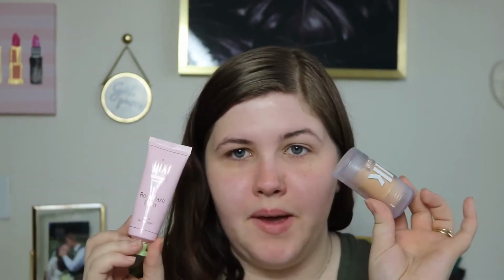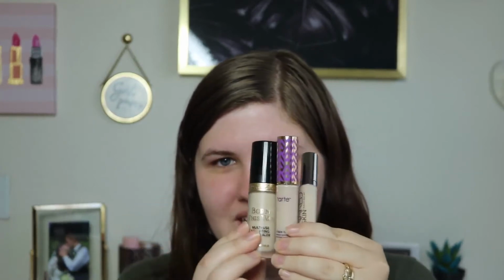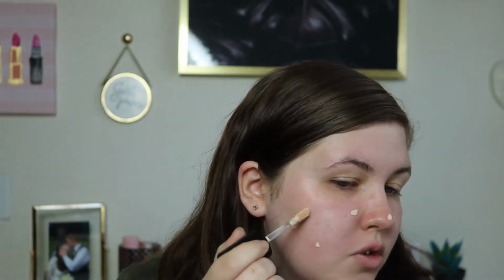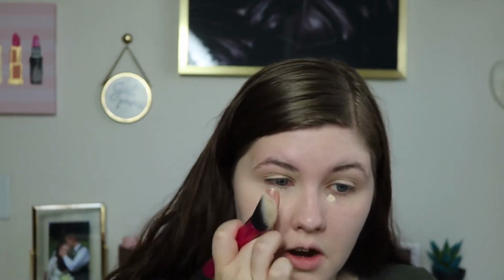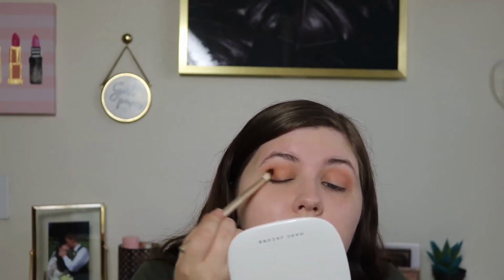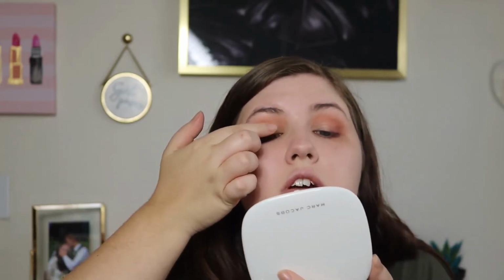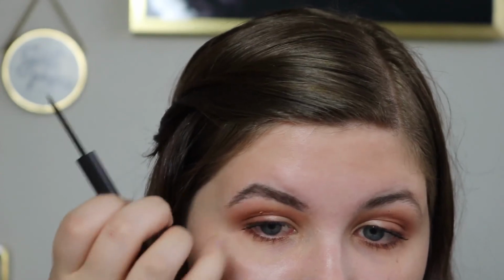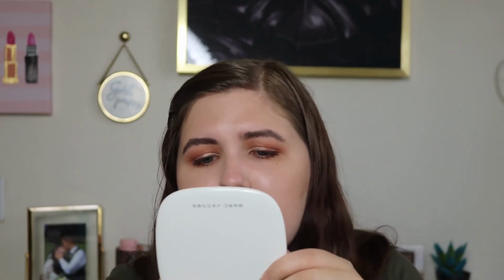TESTING SOME NEW MAKEUP | Drugstore and Highend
Hey guys! Today we are testing out some new makeup. Hope y'all like it

Products Mentioned:

THE BODY SHOP Rose Dewy Glow Face Mist

Colourpop Dream St Palette

Revlon Brow Tint

MAYBELLINE Color Sensational Shine Compulsion Lipstick

Shopping online? OF COURSE YOU ARE! Use Ebates to save some $$$

I use MagicLinks for all my ready-to-shop product links.